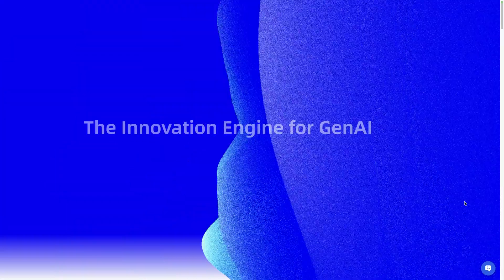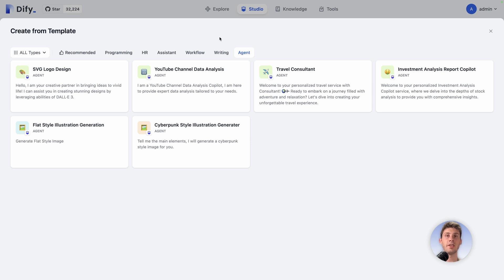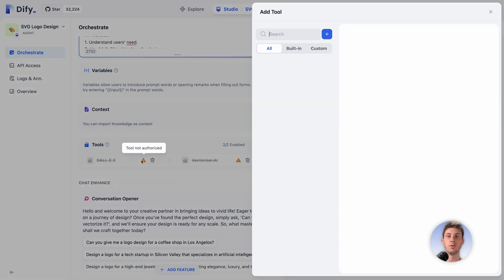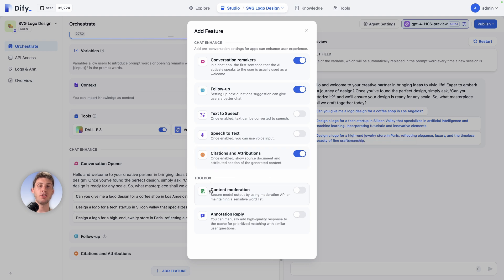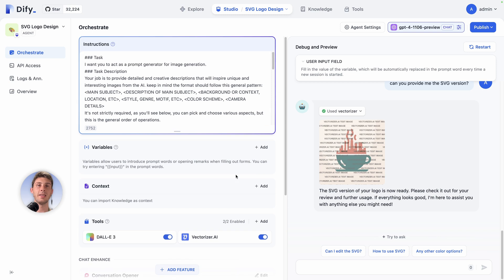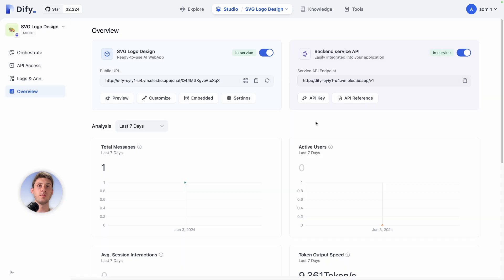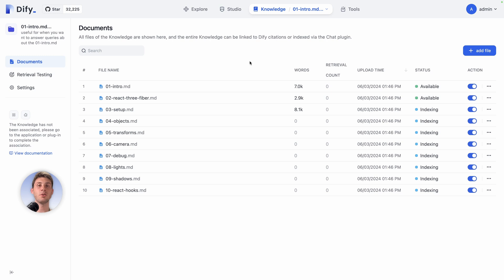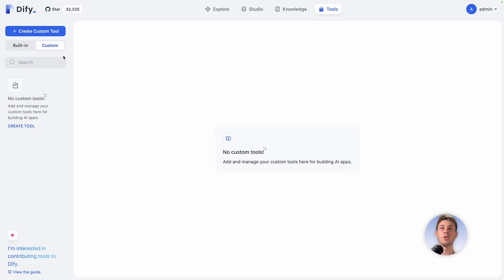Dify: Free Open-source LLM AI Chatbots Builder Platform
Discover Dify, a  free open-source platform to create AI agents, chatbots, visually with the LLM and tools of your choice.

We'll start by installing it with Elestio then we will explore the different features of Dify through a platform overview.

00:00 - Intro
01:01 - Installation guide
01:26 - Platform Overview
15:26 - Conclusion